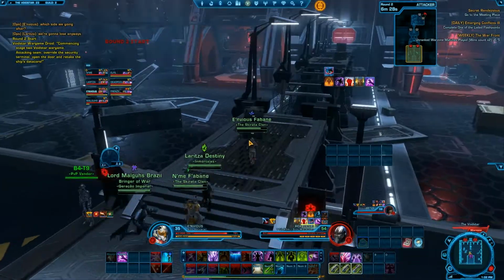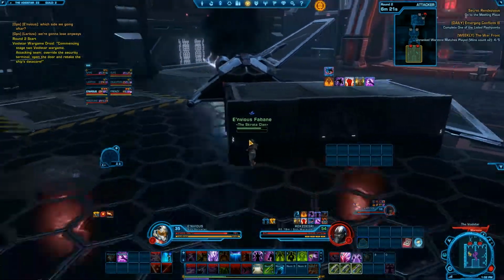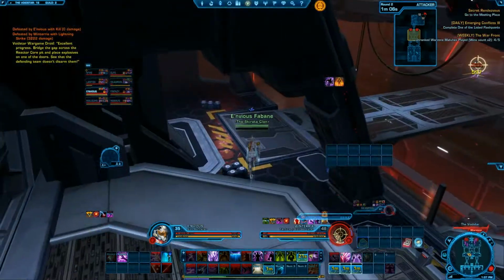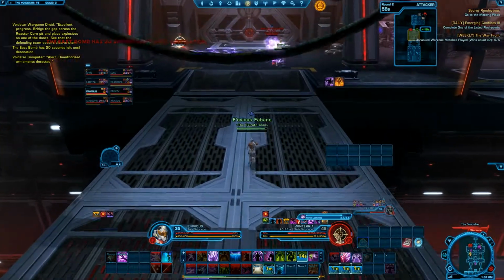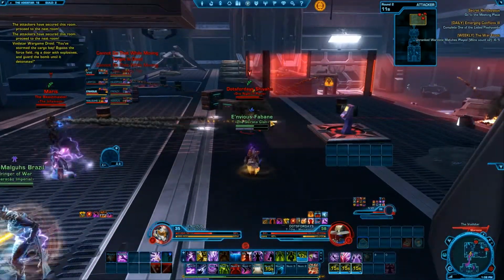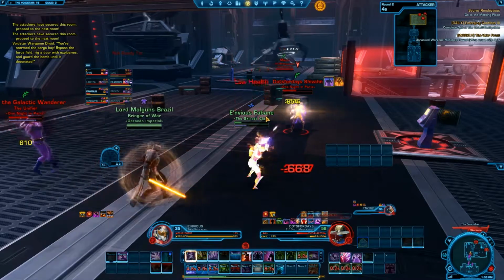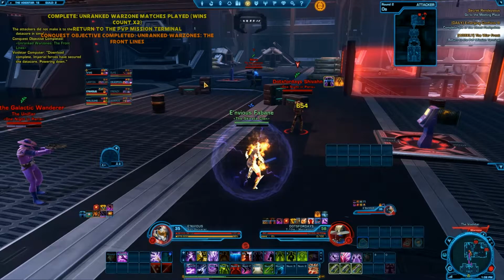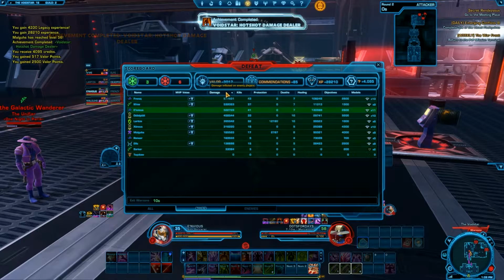SWTOR Voidstar LVL 35 IMP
This is SWTOR mid-Level PVP.  SWTOR is developed by BioWare and Electronic Arts.  It is published by Electronic Arts and LucasArts.
Server: Jedi Covanent